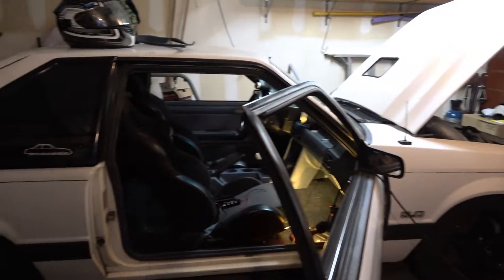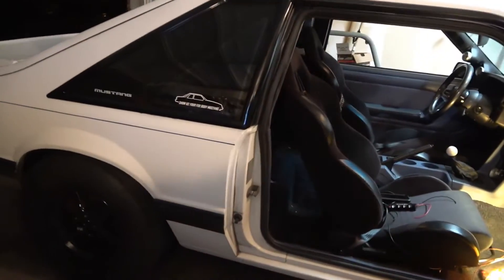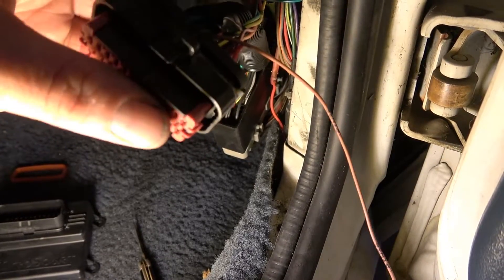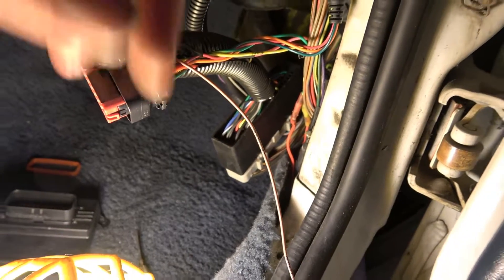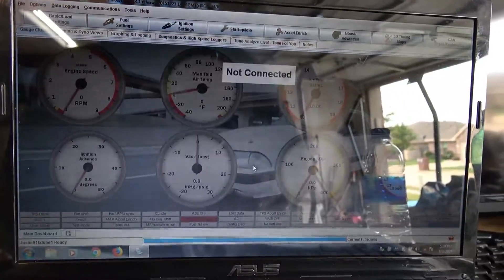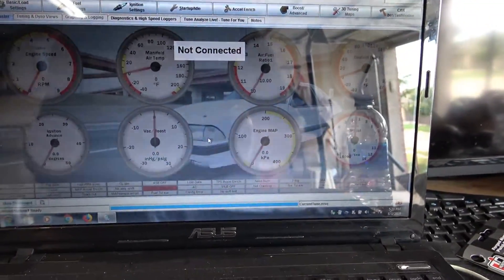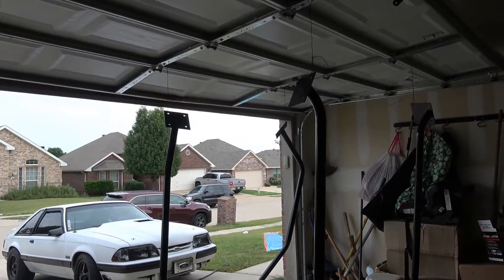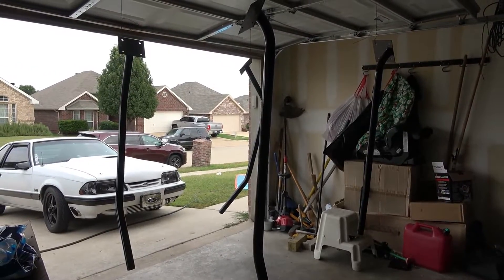Microsquirt- Launch Control on Foxbody Mustang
This video I Show you how to wire up a switch and config in tunerstudio. I'm going to be using a Hurst Pistol grip shiftier with a botton.